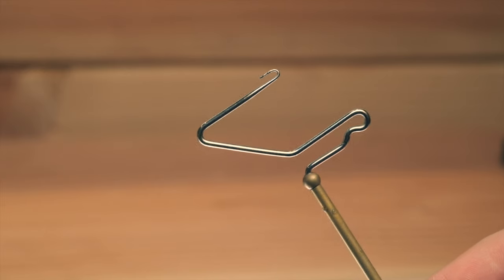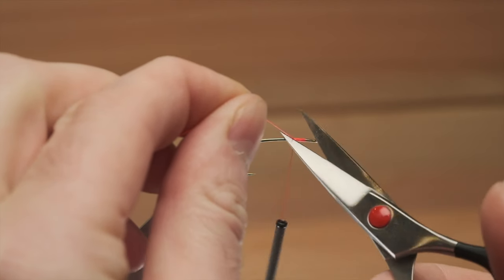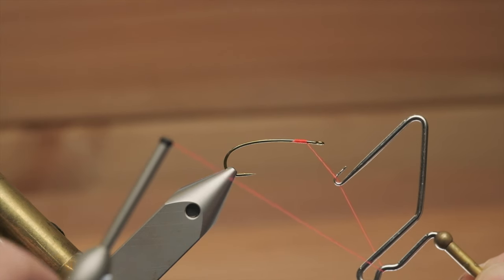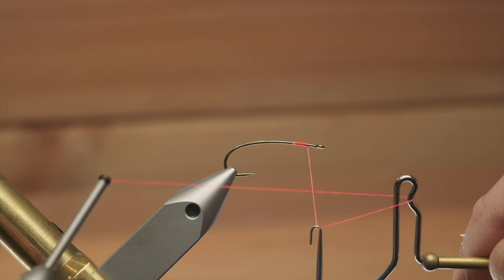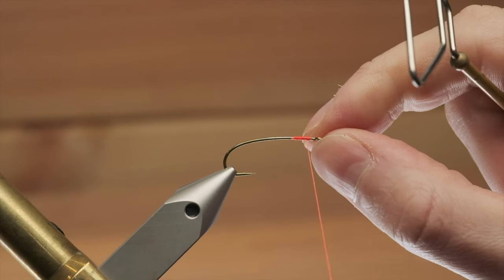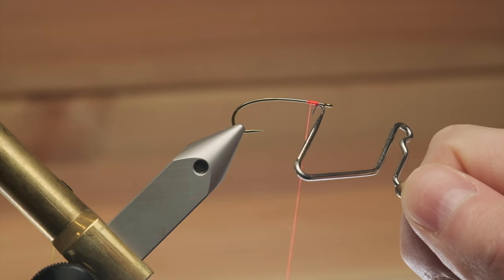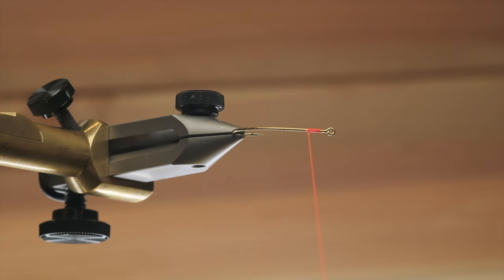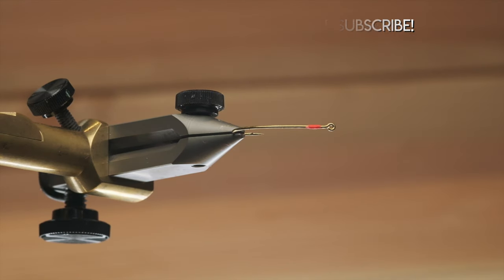Whip Finish Fly Tying Tool, how to use one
Detailed instructions on how to use a whip finish tool. The whip finishing tool is one of the most used fly tying tools. Learn how to use it in just a few simple steps!